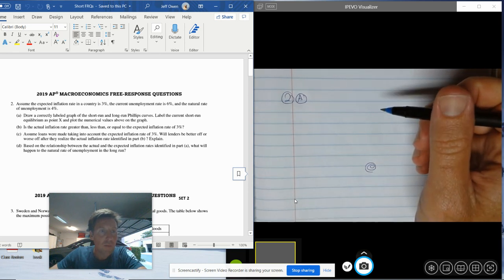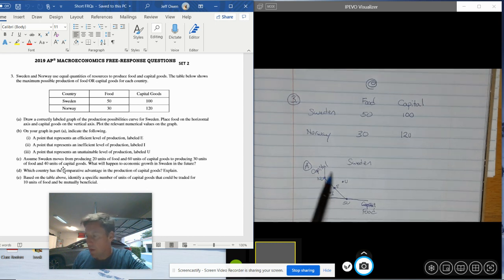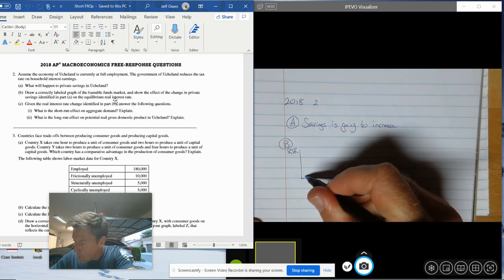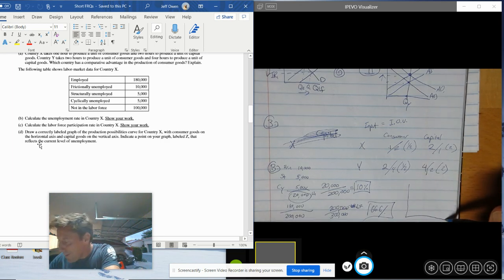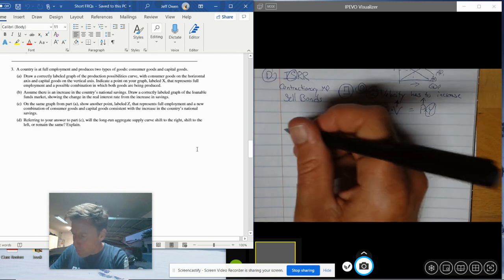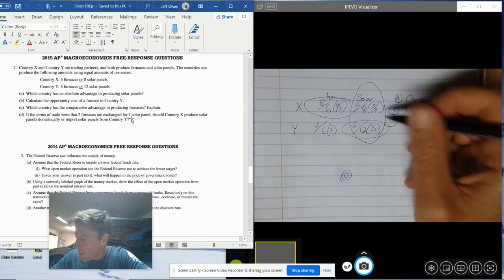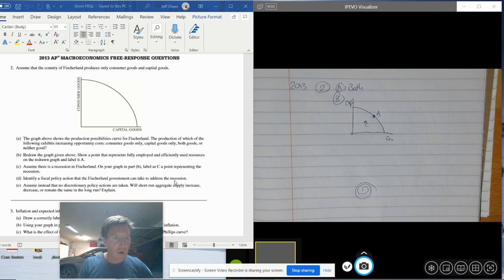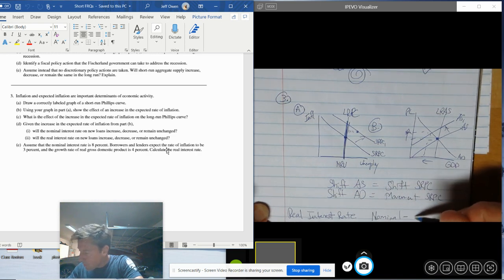Module 10 - Homework Explanation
Module 10 - Homework Explanation, want to do something fun, watch how it gets dark behind me during the video. haha its not that long, and its super exciting so don't sweat it, enjoy!